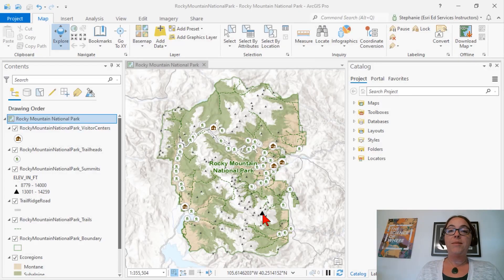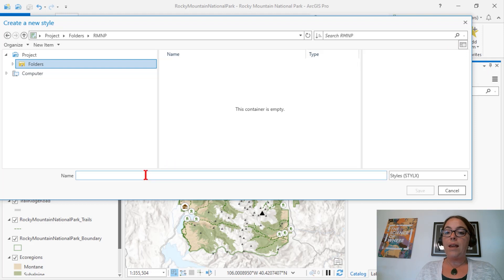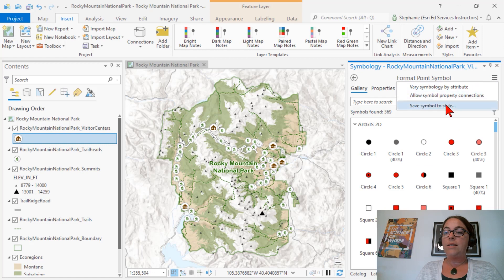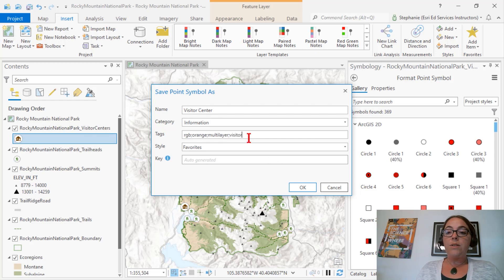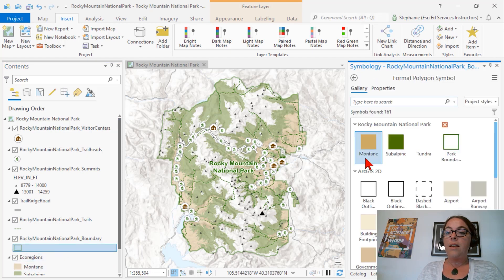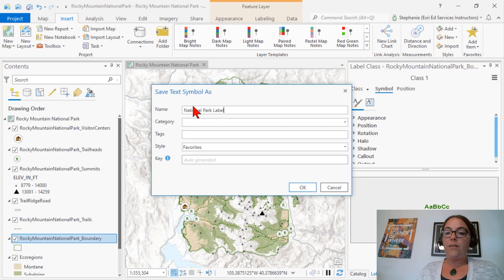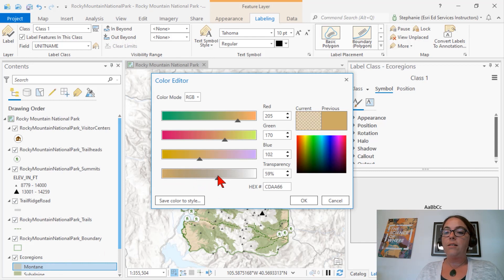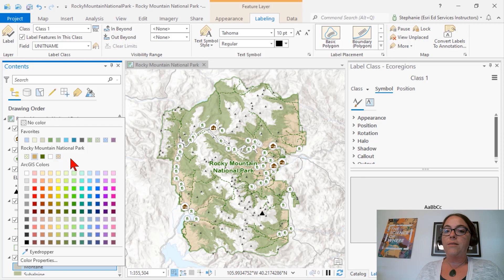Map Trick: Create a Style in ArcGIS Pro in Minutes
Esri instructor Stephanie Oliver shares how to create a style in ArcGIS Pro to save and share symbols, colors, label placements, and more.

For further training on ArcGIS Pro, check out our ArcGIS Pro: Essential Workflows course